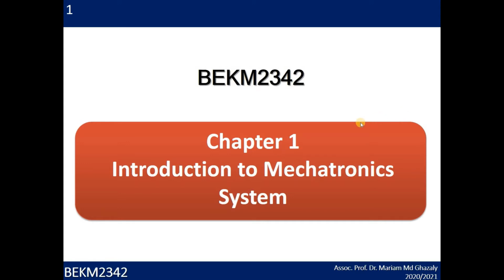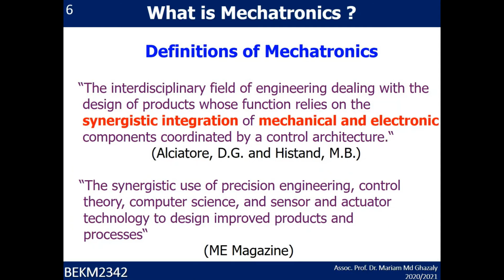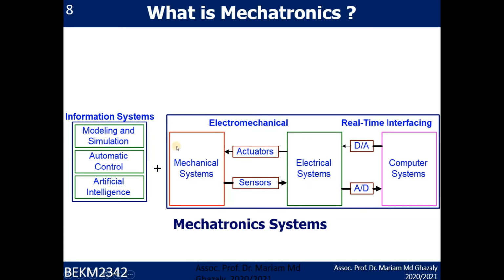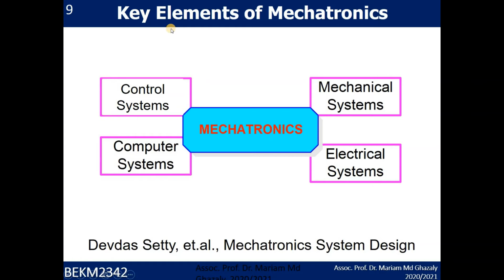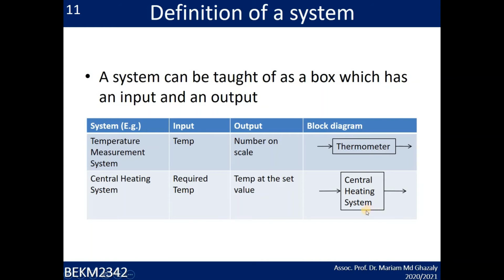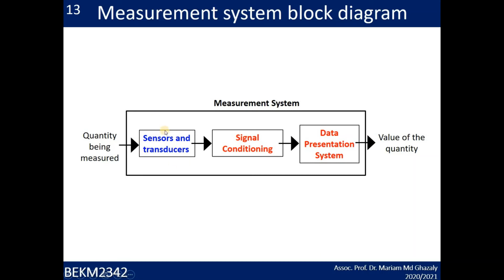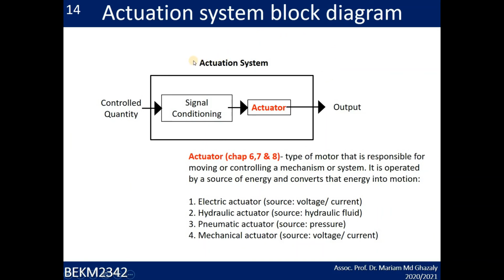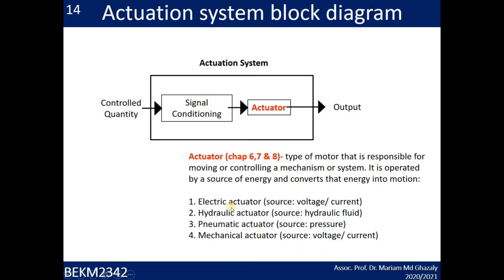Introduction to Mechatronic System (Part 1)